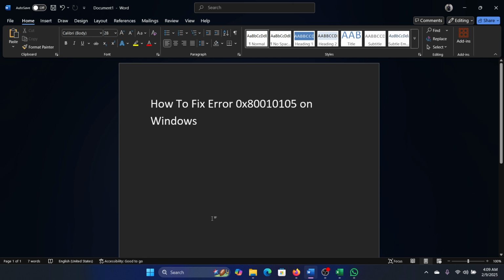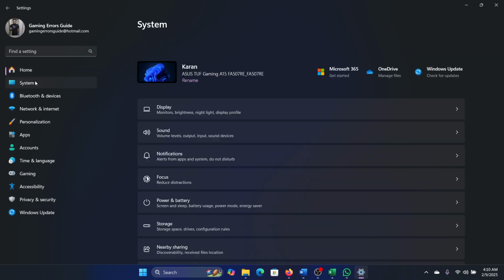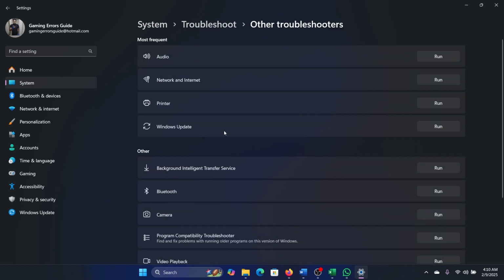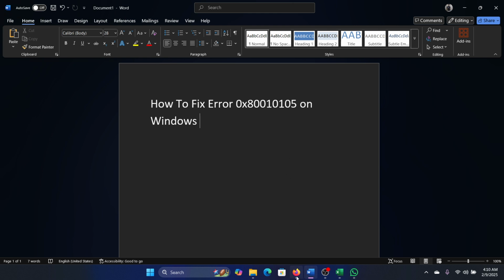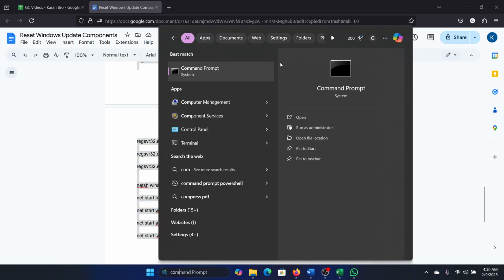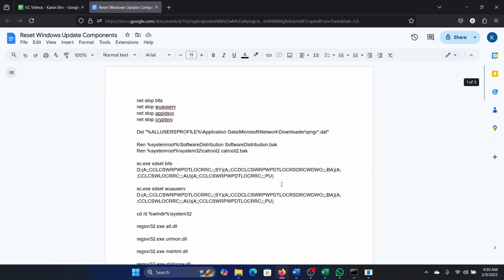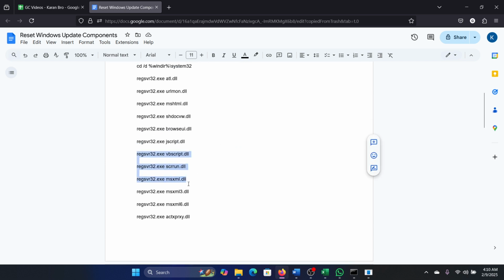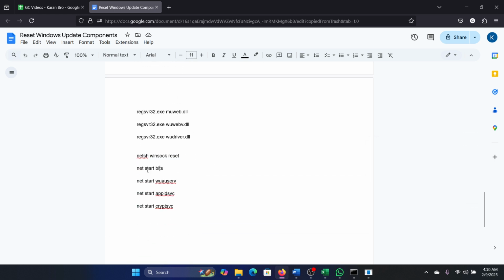How To Fix Error 0x80010105 on Windows 11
Video Title: How To Fix Error 0x80010105 on Windows 11

If you wish to fix Error 0x80010105 on Windows, then please watch this video.